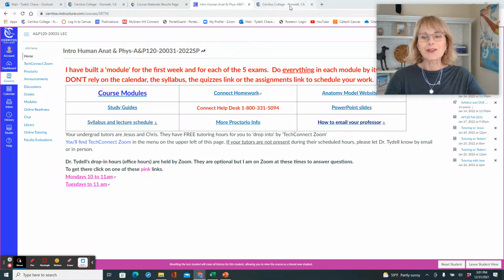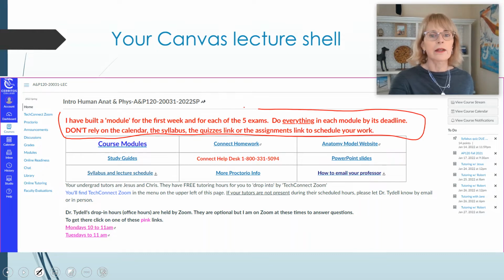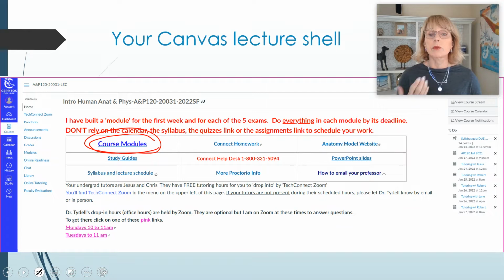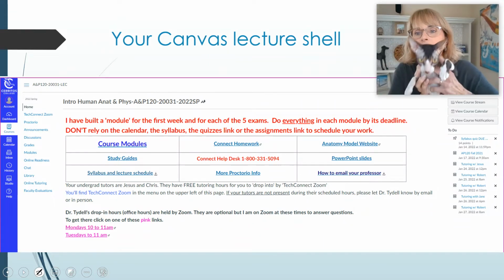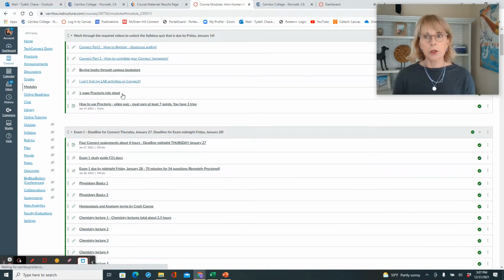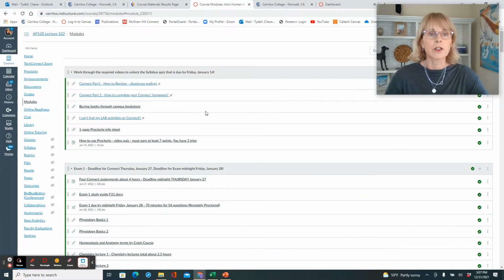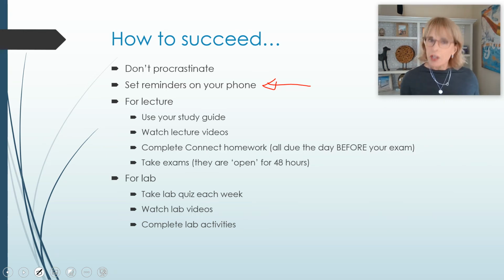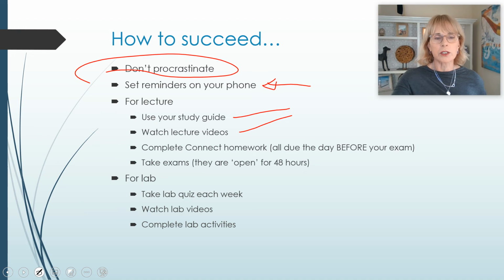How to use Canvas for AP120 lecture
How to Use Canvas AP120 lecture